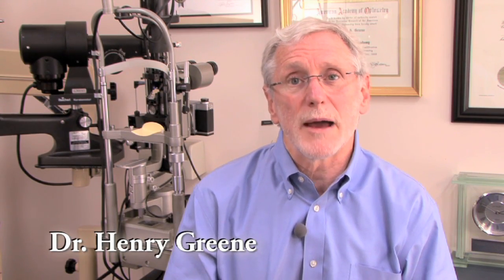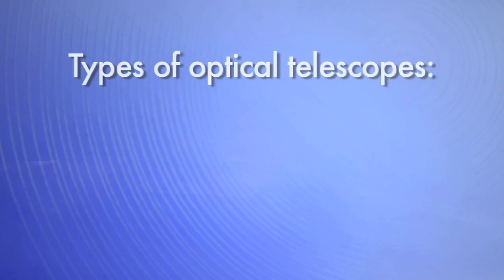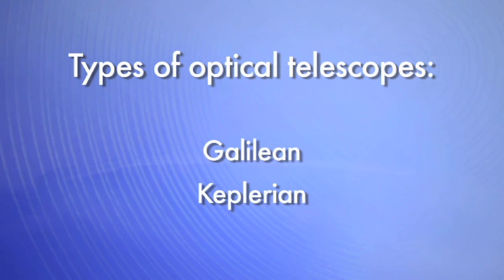Categories of optical telescopes - Low Vision Guide | Ocutech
Henry Greene: The goal of prescribing a telescopic device is to give you ample magnification to see what you need to see and maximize the field of view so it's easy to find what you're looking for. There are two categories of optical telescopes: Galilean telescopes and Keplerian telescopes. Keplerian telescopes offer a much wider field of view and are valuable when higher powers are required. For instance a three power Galilean telescope offers about a 5 degree field of view, while the three power Keplerian telescope offers about a 12 degree field of view. A convenient way to understand field of view is to put your arm out at arm's distance with your fingers pointing up to the ceiling. Each finger is roughly a degree, so a three power Galilean telescope has a field of view of approximately one hand, while the three power Keplerian telescope has a field of view of approximately two and a half hands.